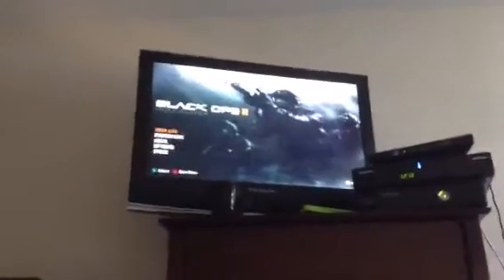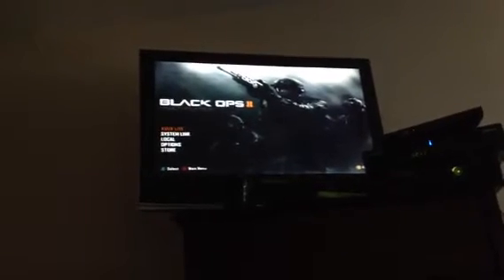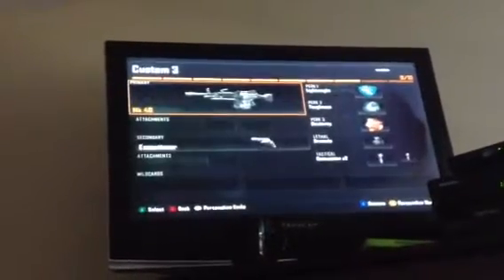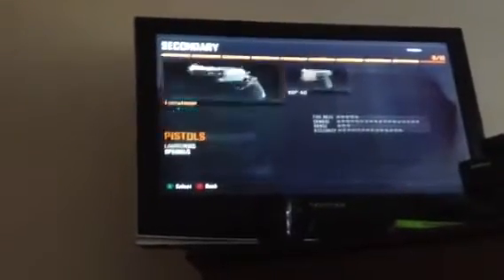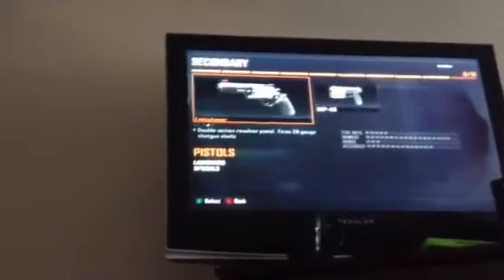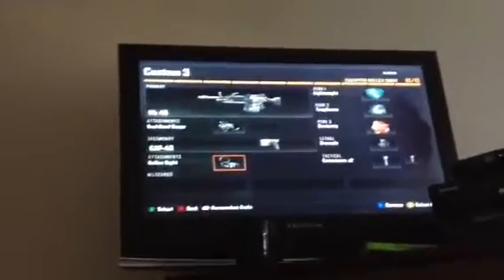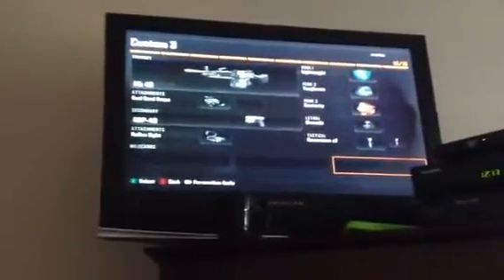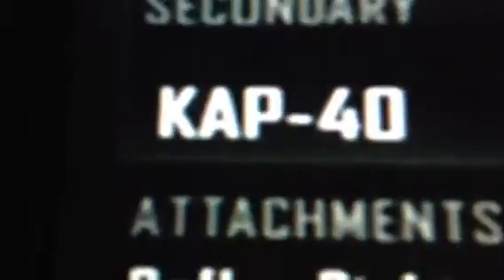How To Get The Gun I Kill With In Black Ops 2 / Tutorial